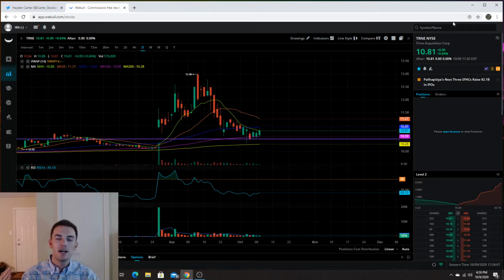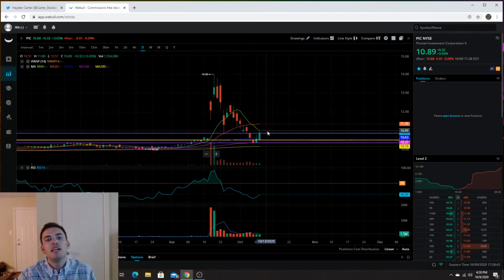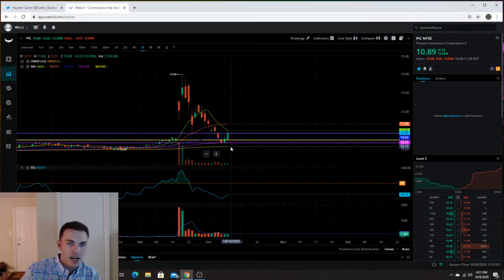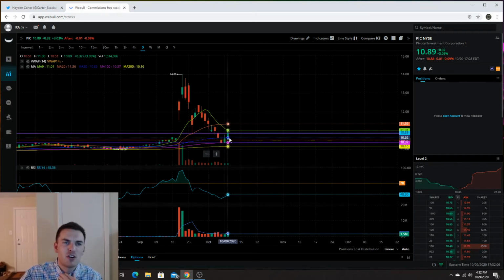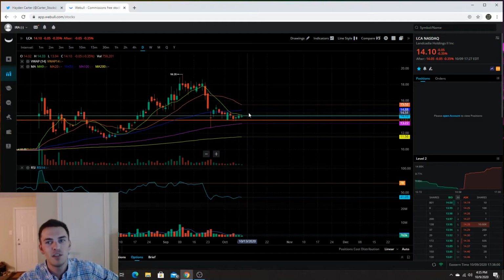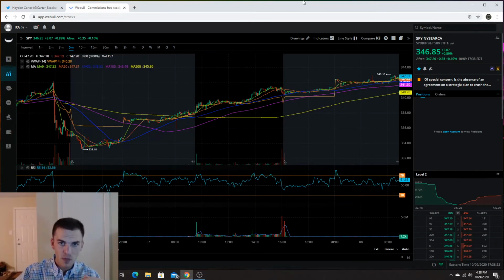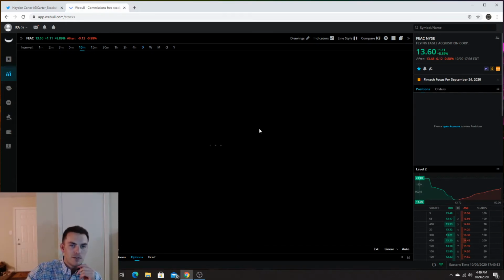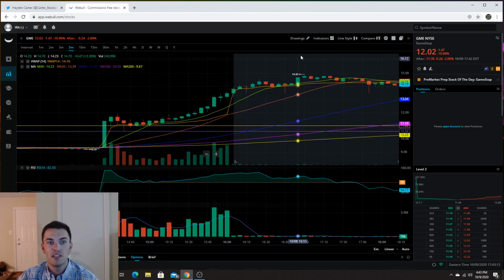The Weekly Trading Recap (Ep.4 Technicals)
Rough week for SPACs to start out, but it presented for very good entries. They rebounded later week and we were super green. I only took one loss this week.